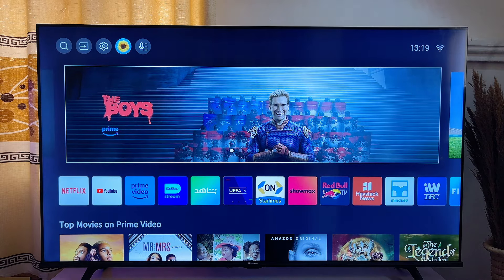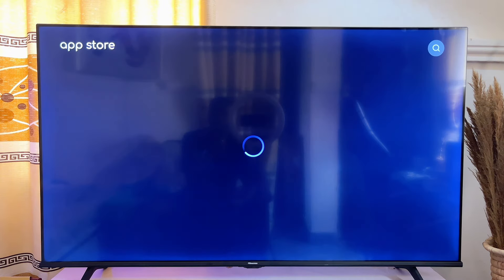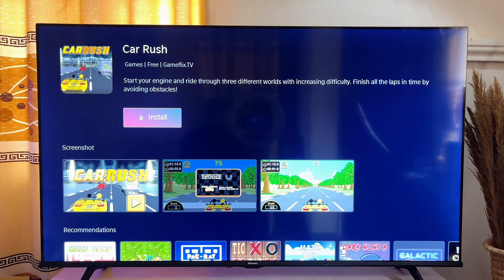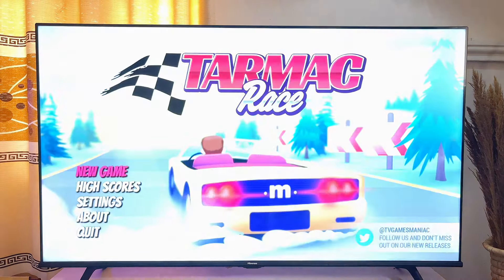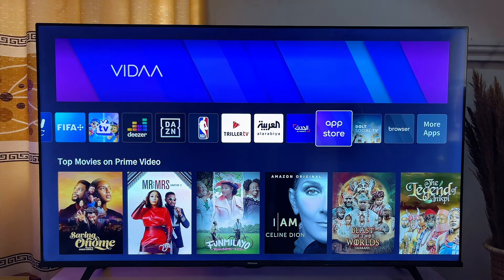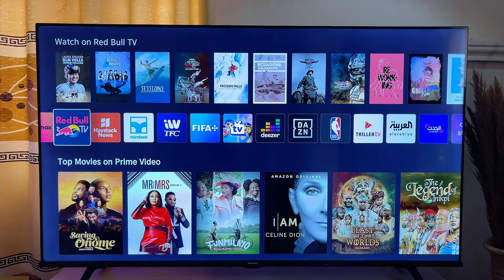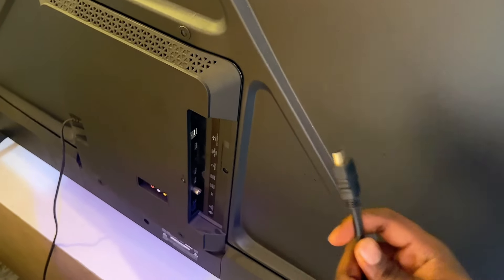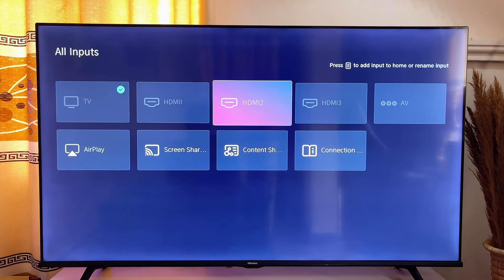Hisense Smart TV: How to Download and Play Games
In this video, I'll show you how to download and play games on your Hisense TV. You'll learn how to navigate the Hisense TV app store to find and install exciting games, and I'll introduce you to the Hisense TV game center where you can discover even more apps and games to enhance your entertainment options.

For those interested in Android games, I'll guide you through the process of downloading games from the Google Play Store to any Hisense TV. Whether you're using a Hisense Vidaa TV, Hisense Roku TV, Hisense Android TV, or Hisense Google TV, this tutorial has got you covered.

Additionally, I'll demonstrate how to connect external gaming devices like Xbox and PS5, or even your mobile phone and laptop, to your Hisense smart TV using an HDMI cable. This way, you can enjoy your favorite games on a larger screen with superior graphics and sound quality. By the end of this video, you'll be learn all you need to play any kind of game on your Hisense Smart TV.